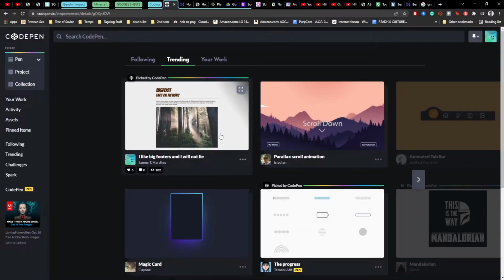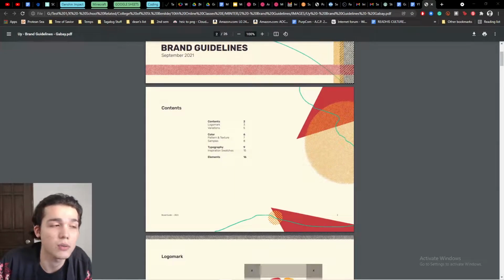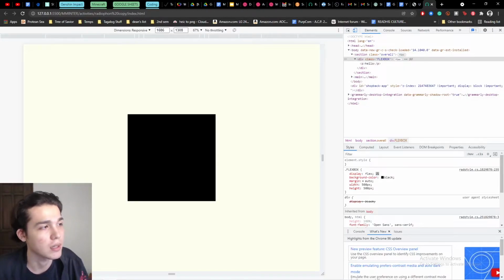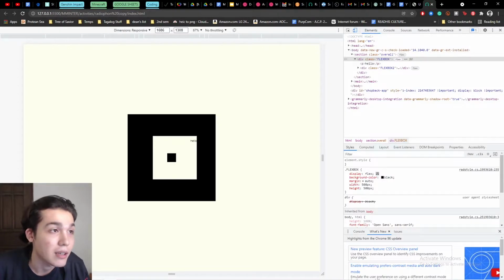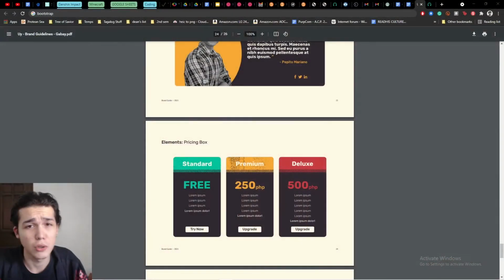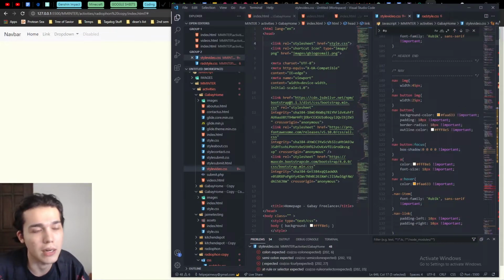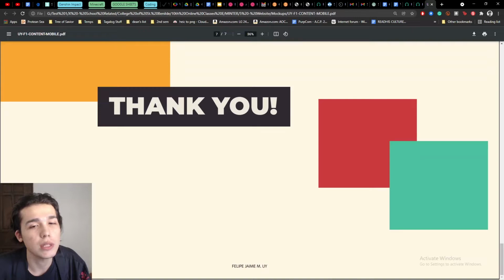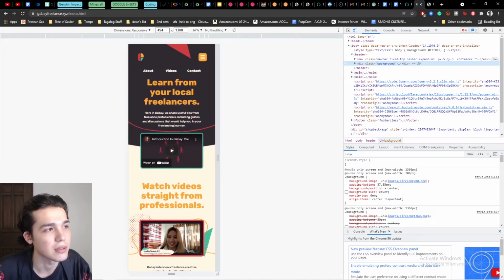Benilde Web Design & Development Online Class | Summary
Fun and stressful! The video was a little long but I think if someone is really interested in multimedia arts, they might listen to what I experienced in Benilde, hope you enjoyed the video! :)

This is a summary of my experience in Multimedia Integration (MMINTER) under Benilde's curriculum.

✦ Credits ✦

Music
➤ Wii Shop Channel
➤ Moeshop
➤ Drivin' - Animal Crossing

Timestamps:

0:00 Intro
0:40 WK1: Domains & Hosting
1:54 WK2: HTML
4:22 WK3: Brand Guidelines
5:58 WK4: CSS
7:02 WK5: FLEXBOX
9:51 WK6: Breakpoints
12:06 WK7: Bootstrap
15:09 WK8: Wordpress & Finals
15:52 Website Mockups
16:41 Website Finals
17:25 Website Reveal
20:45 Outro